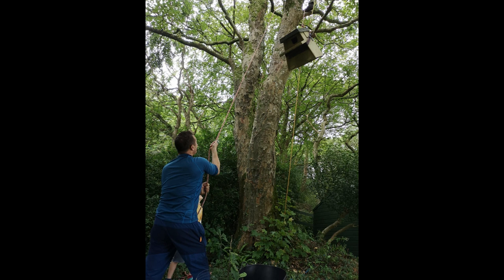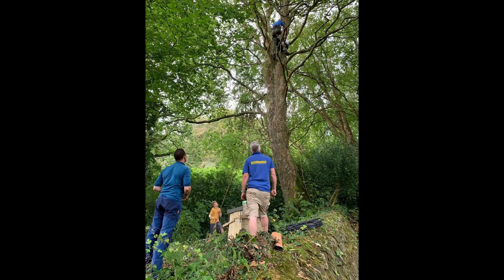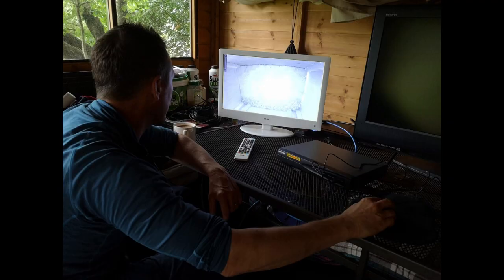BIRD PHOTOGRAPHY | TAWNY OWL CAMERA | Strix aluco | Laying & Behaviour | Part 1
Hello to you all,

We've been lucky enough to have breeding Tawny Owls at our house in Gweek here in the far South West of the UK in Cornwall. They have nested high up a very mature Sycamore Tree, facing North East and are well protected from the elements in a sheltered hillside.
This is probably one of the most Southerly Tawny Owl nests with a camera fitted, in these short videos I will be bringing you weekly updates on our Owls comings and goings, from food passes, pellet ejection, egg laying and courtship and much more.

I hope you all enjoy watching this magical and secretive bird, which now is currently in decline and is on the Amber list of threatened species.

Thanks

The Birchett Family.

Follow the Links below to find out more about Tawny Owls

All the Equipment used to install our Tawny Box was supplied by an amazing family run company based here in the South West called Handykam, if you fancy something like this give Mike or Linda a call. 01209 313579

Song by:
The Rose and the Thorn by - Johannes Bornlof